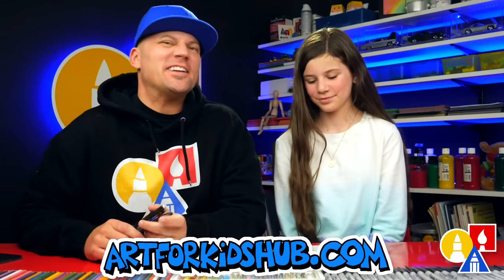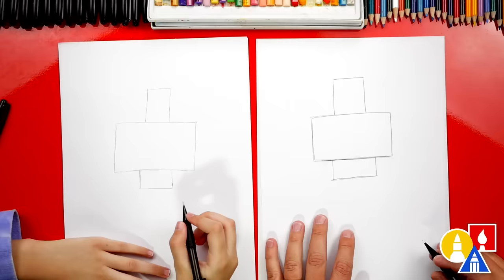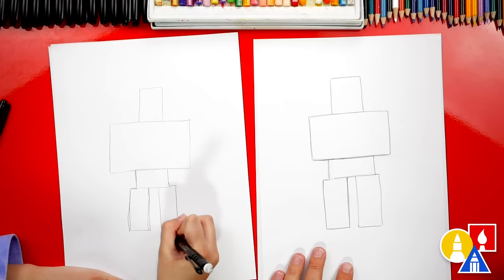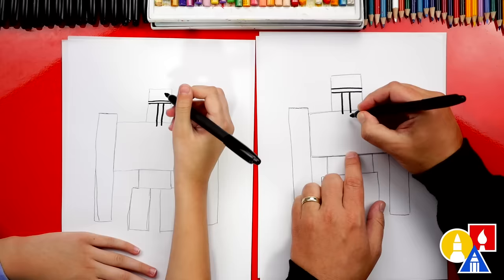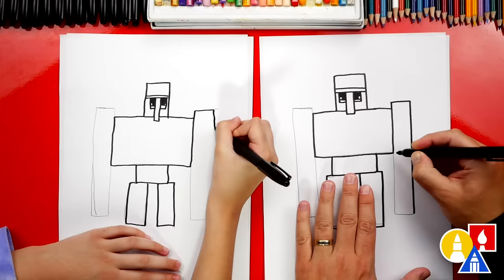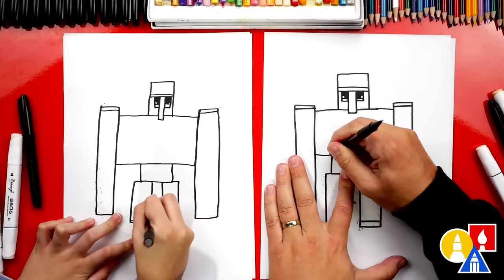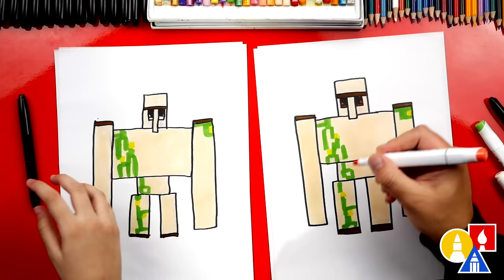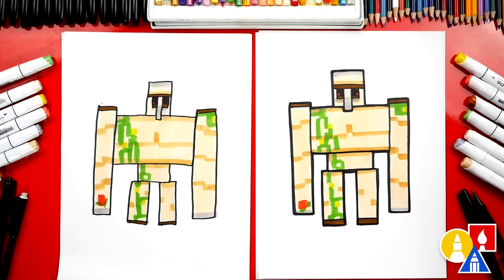How To Draw A Minecraft Iron Golem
Follow along with us and learn how to draw an Iron Golem from Minecraft!